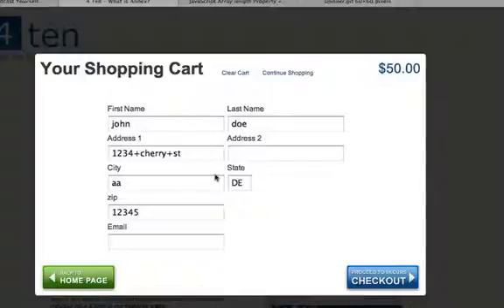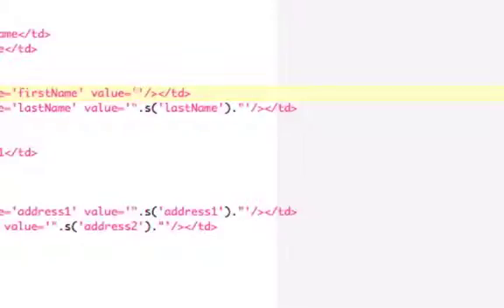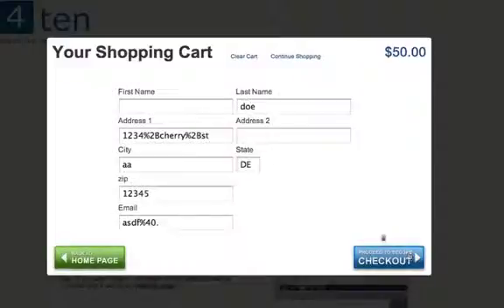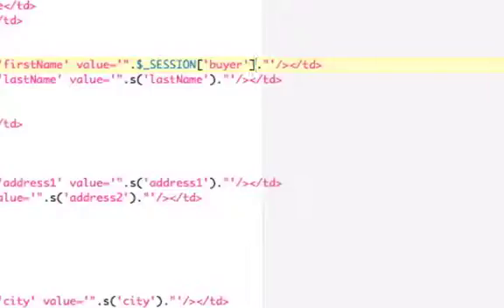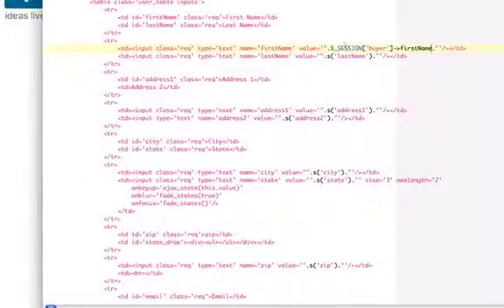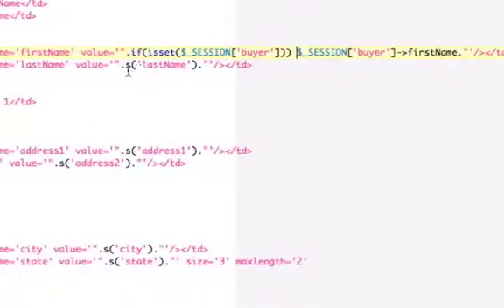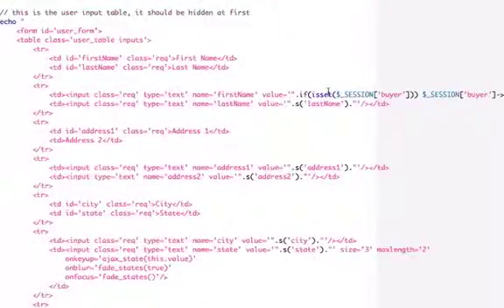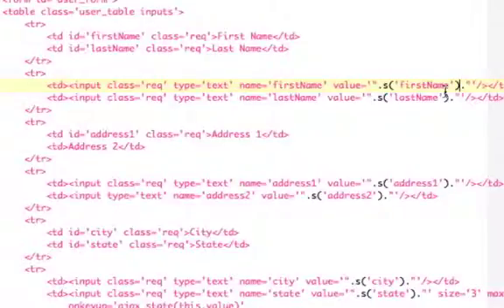HTML Forms with Session Data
if you are using Forms and need to put your session data back into the form, then this little trick is for you.  Instead of writing all that session checking code in the form, just make a small function S and pass it whatever getter you want. Here we are getting a property of an object